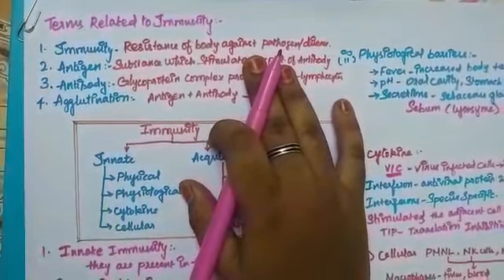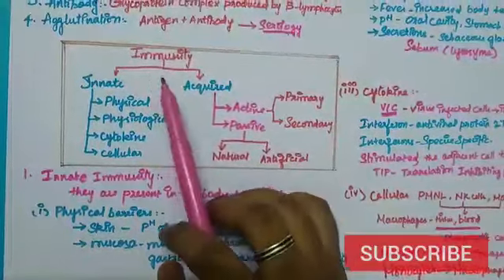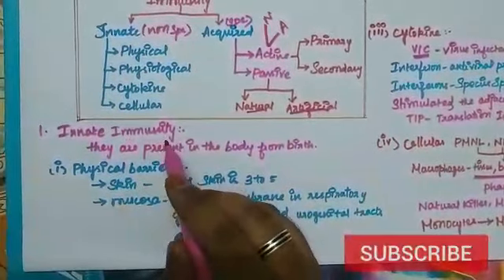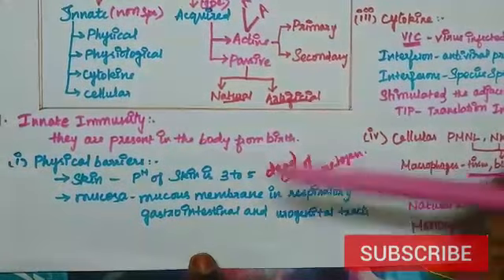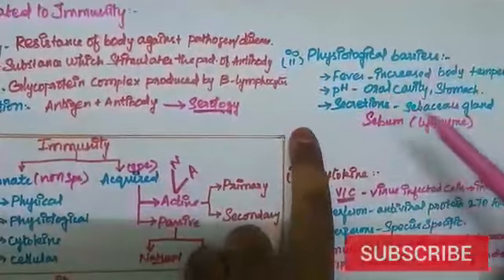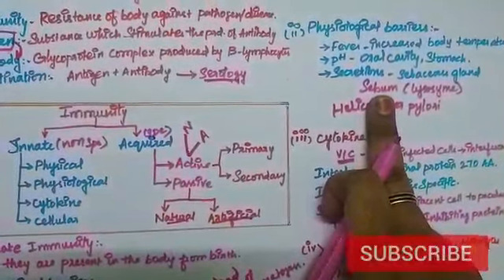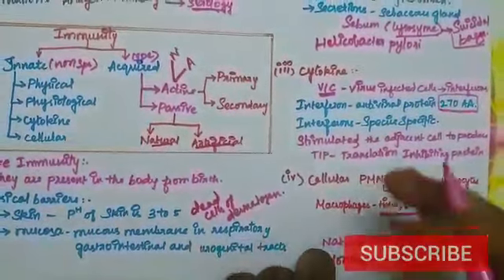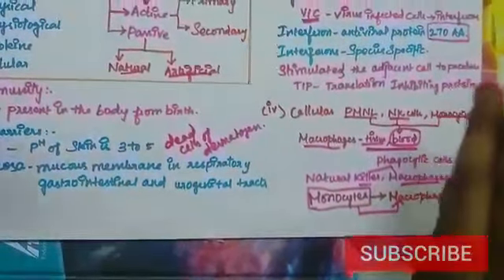Immune system important for NEET and cbse aissce exams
This video will give you all the information and important question for NEET and aissce .learn all with easy and understand every concept with me.